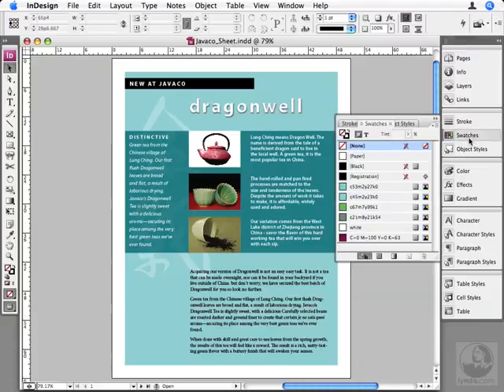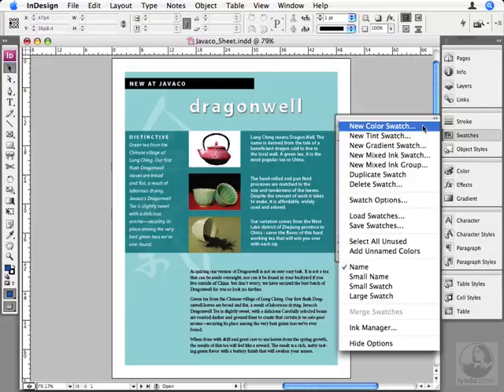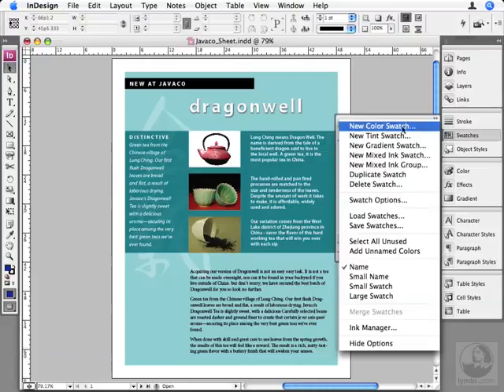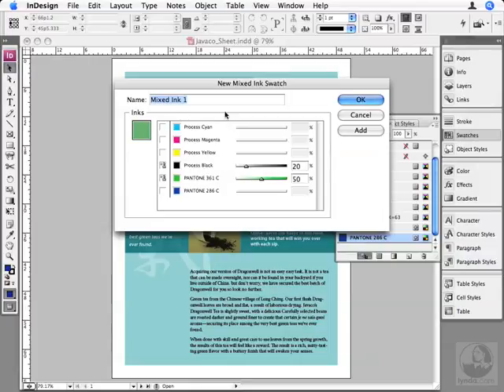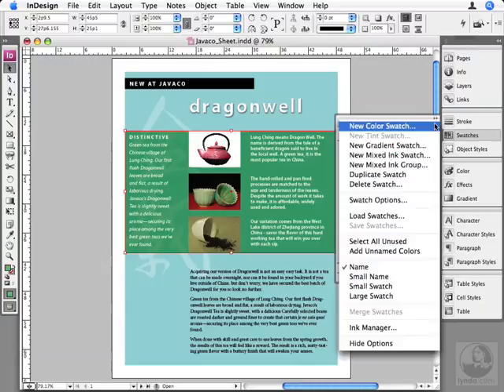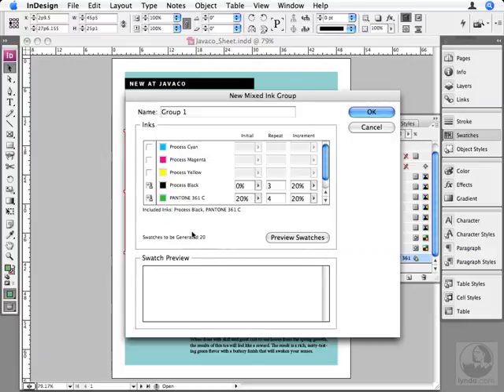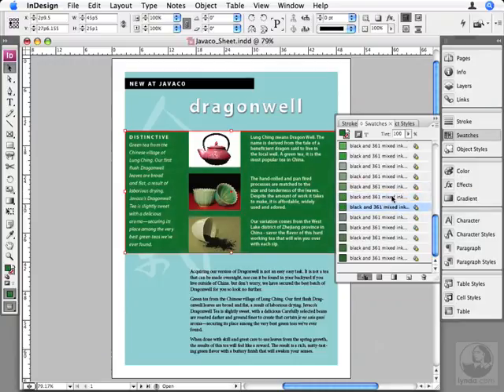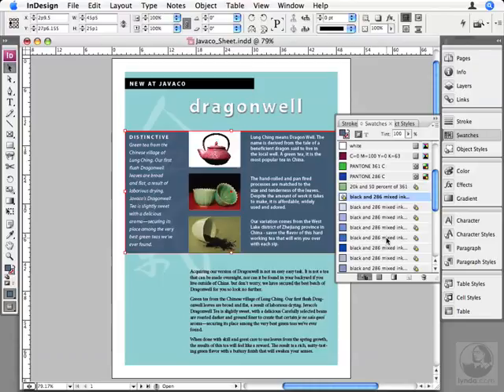09 02 mixedinks